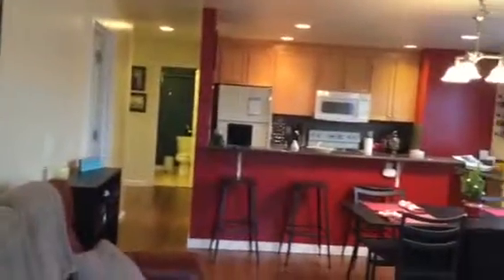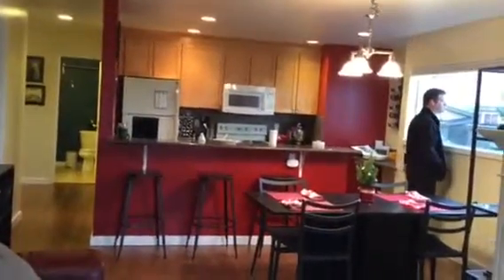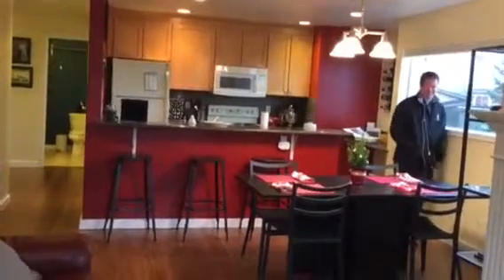Magnolia condo part 2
Living room and kitchen